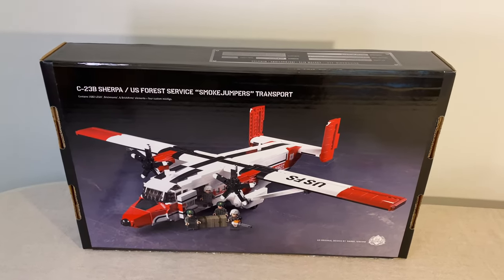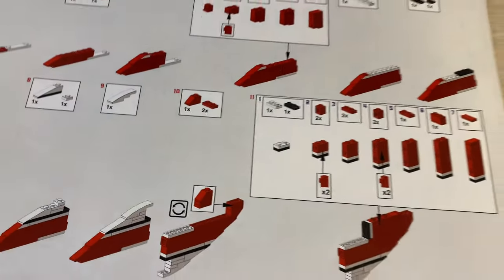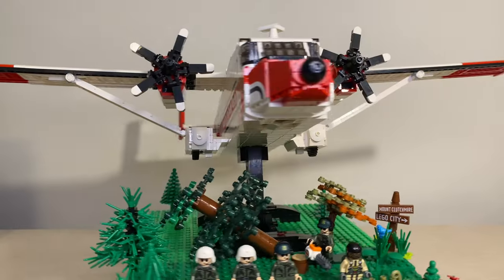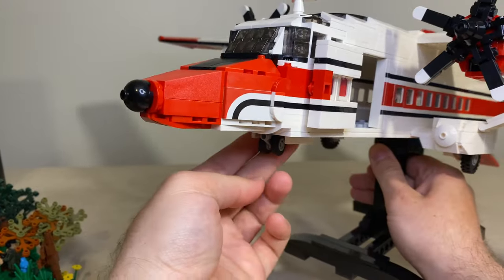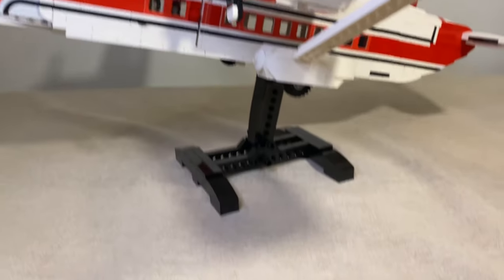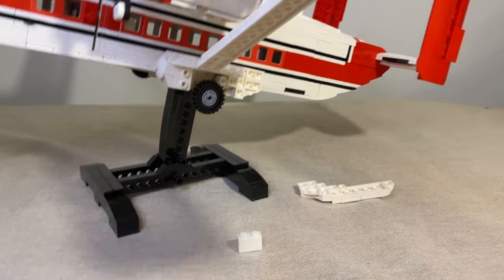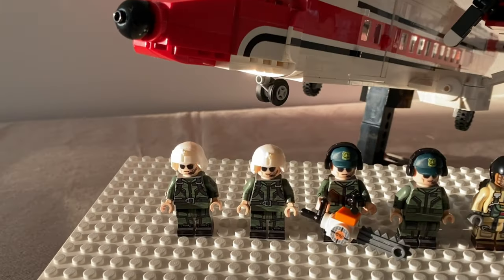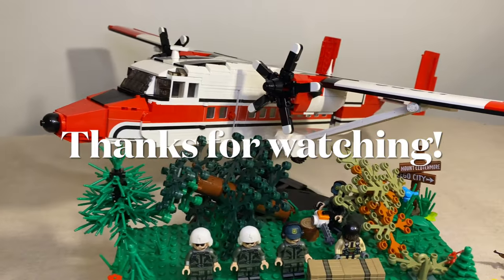Brickmania C-23B Sherpa Review (Smokejumpers version)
Full review of Brickmania C-23B Sherpa US Forest Service Smokejumpers Transport kit.